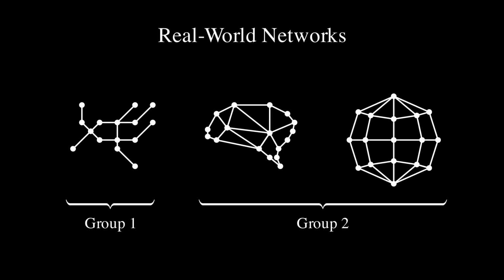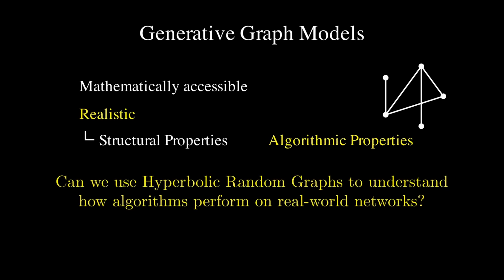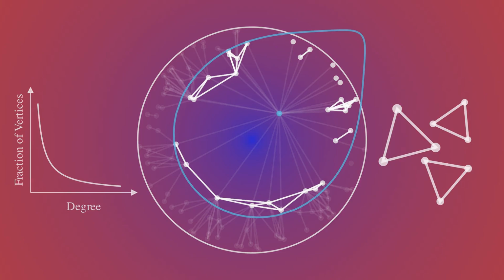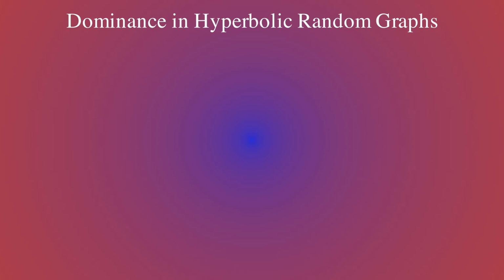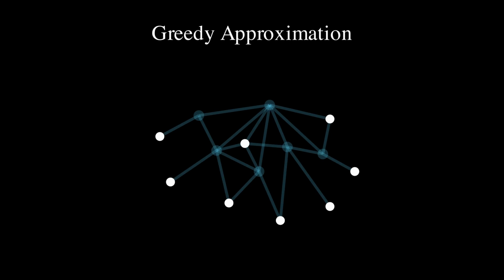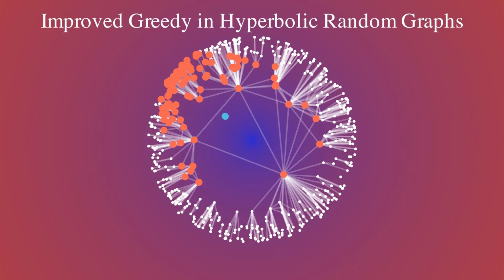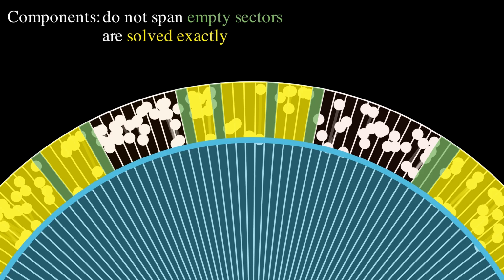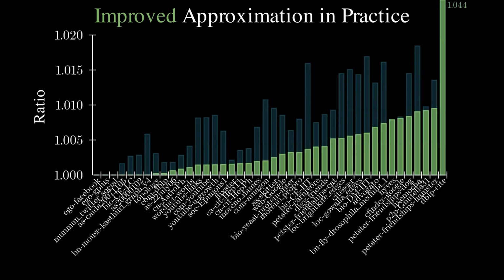About the Analysis of Algorithms on Networks with Underlying Hyperbolic Geometry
This is the video version of the disputation of my PhD

It covers, how hyperbolic geometry can be a useful tool for modelling real-world networks in order to understand how graph algorithms perform in practice and how we can improve them.